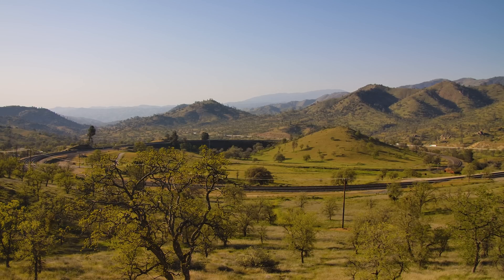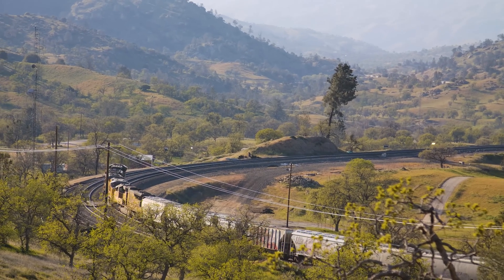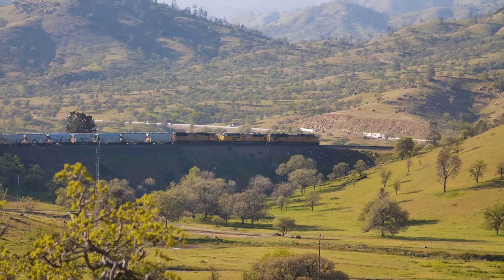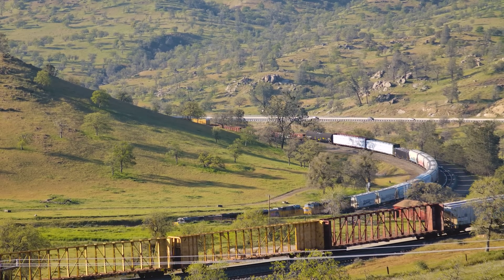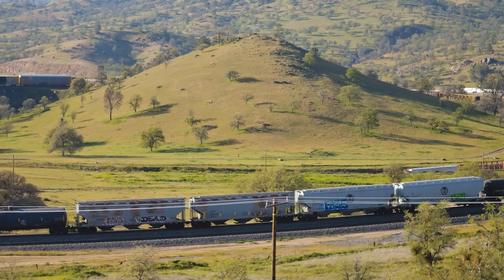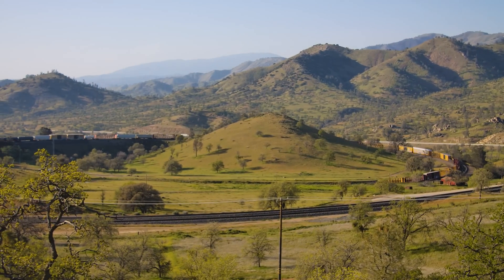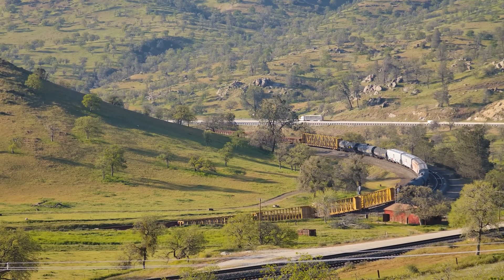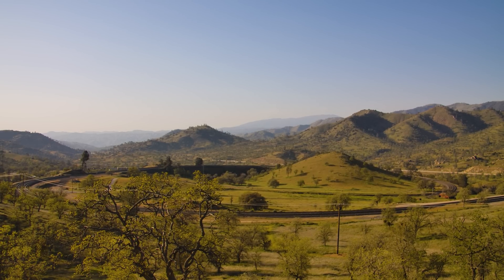The Tehachapi Loop